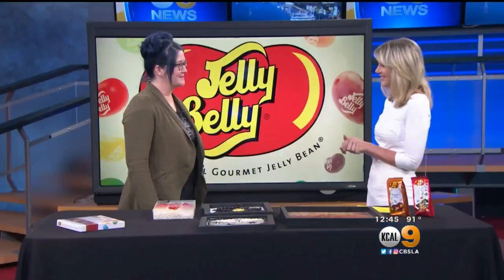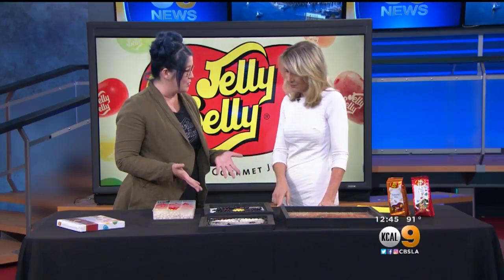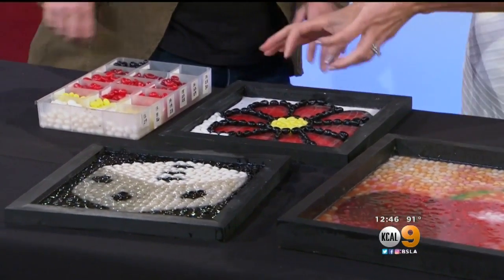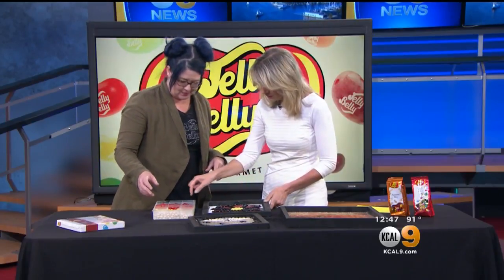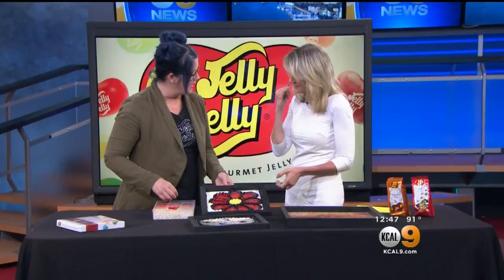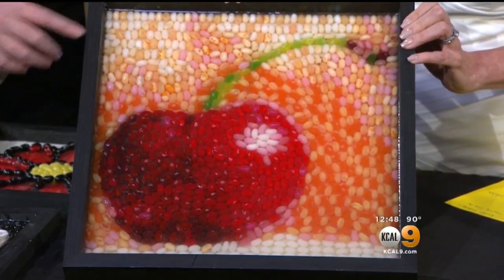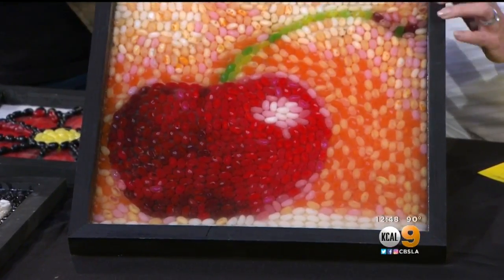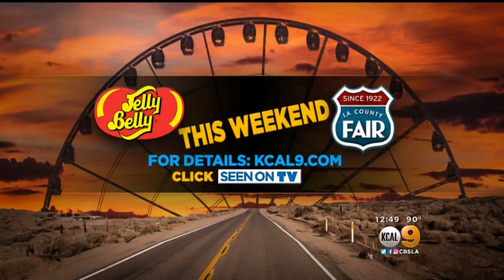Jelly Belly Artwork Coming To LA County Fair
Now the food at the county fair is more than just good grub - it's art.